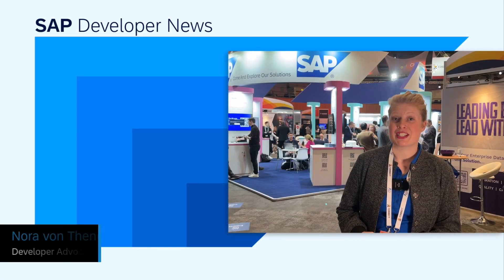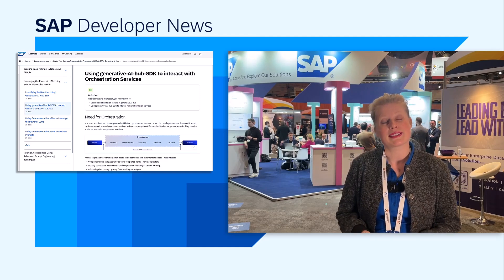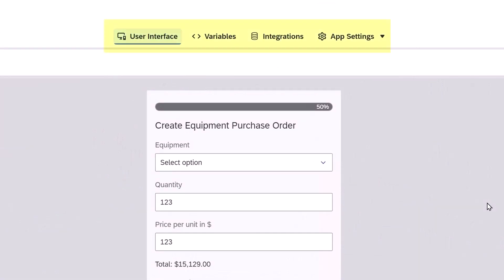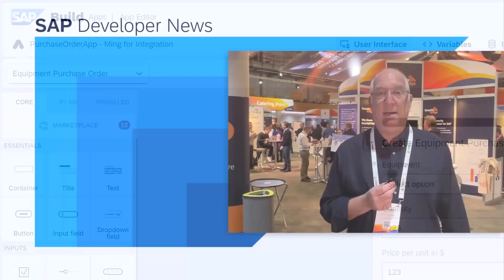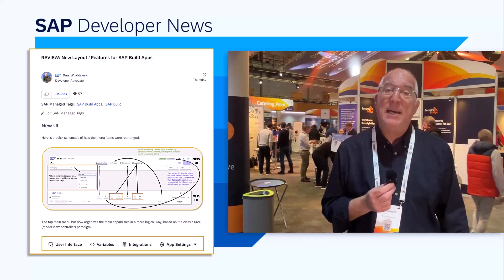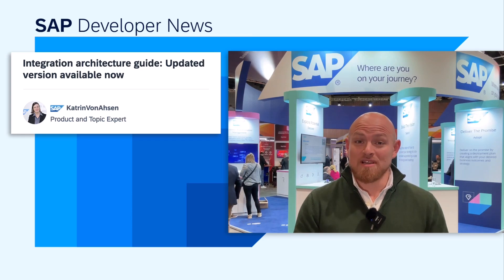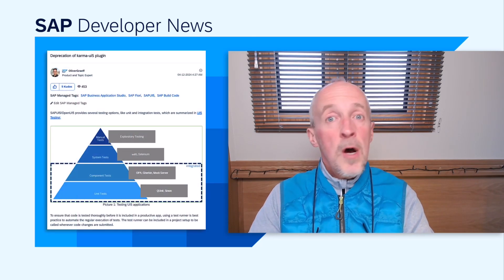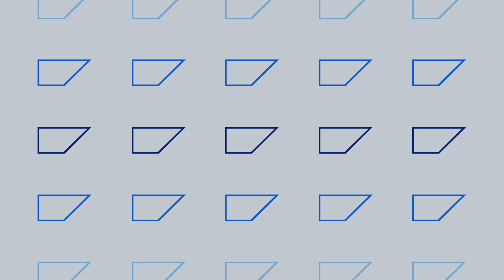Orchestration service of Generative AI Hub, New UI for SAP Build Apps | SAP Developer News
*Orchestration service of Generative AI Hub*
- SAP Help Orchestration service of Generative AI Hub on SAP AI Core

*CHAPTER TITLES*
0:00 Intro
0:10 Orchestration service of Generative AI Hub
1:03 New UI for SAP Build Apps
2:10 Updated integration architecture guide and API Management
3:00 karma-ui5 plugin deprecation and upcoming UI5 & CAP events